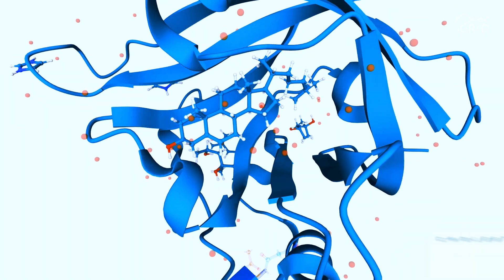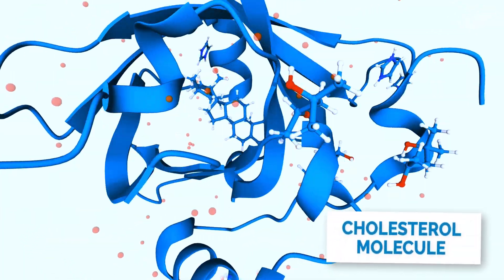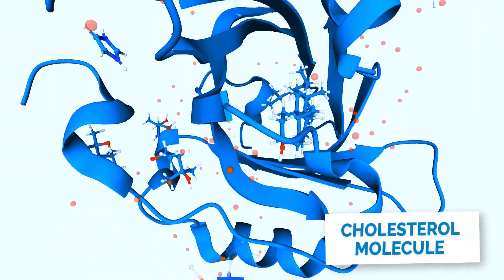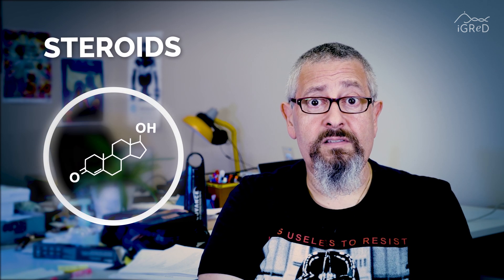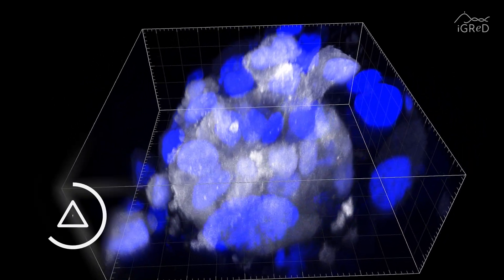iGReD lab - Team NUREP "Nuclear Receptors & Pathophysiology”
Our team explores impact of the cholesterol regulatory system alterations in various pathologies, especially focusing on prostate carcinogenesis as well as endocrine disorders associated with ovarian function. Based on cellular and pre-clinical models, our research is tightly linked to the human clinic. These panel of ressources allowing us to better understand the molecular etiology of human pathologies and to propose therapeutic trails with high potential.

Notre équipe explore l’impact du dysfonctionnement des mécanismes régulateurs du cholestérol dans plusieurs pathologies, en particulier la carcinogenèse de la glande prostatique ainsi que les troubles endocriniens associés à la fonction ovarienne. S’appuyant sur des modèles cellulaires et pré-cliniques, notre recherche est en lien directe avec la clinique humaine. Cet éventail d’approches nous permet ainsi de mieux comprendre l’étiologie moléculaire de pathologies humaines et de proposer des pistes thérapeutiques à fort potentiel.